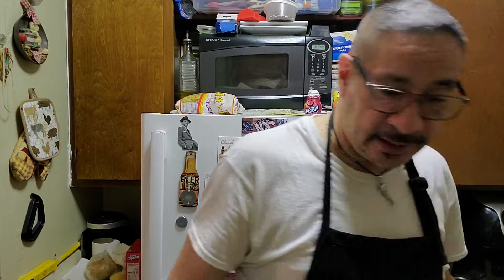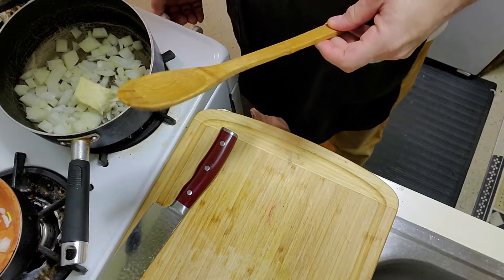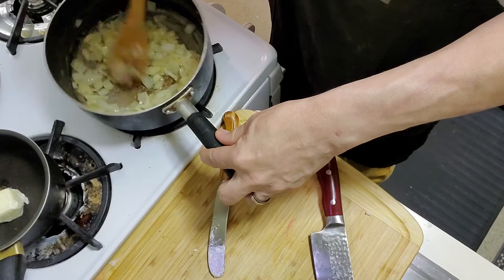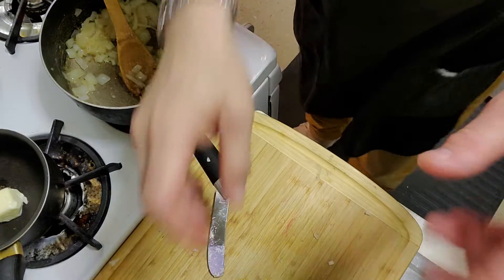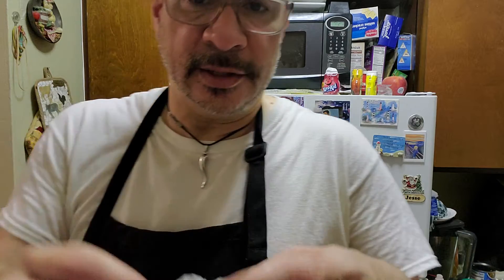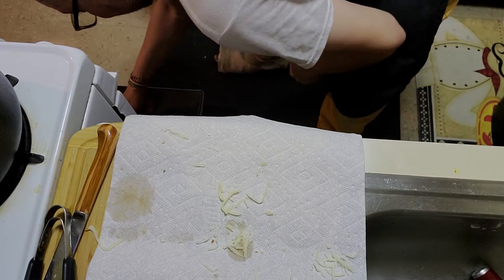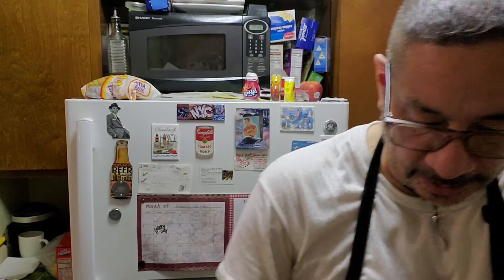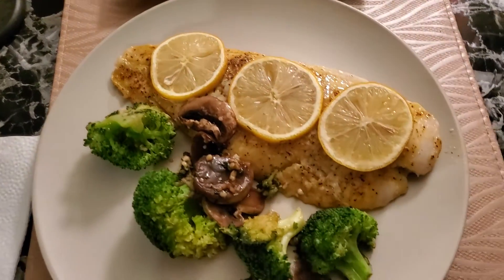Lemon Pepper and French Onion Soup